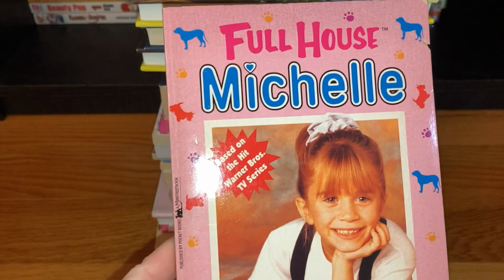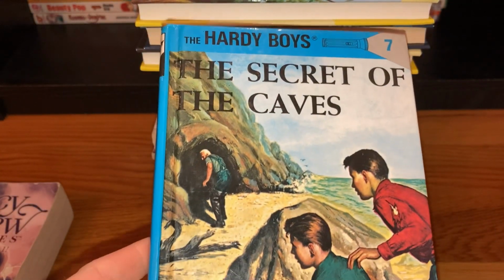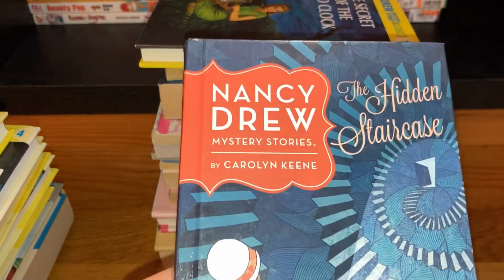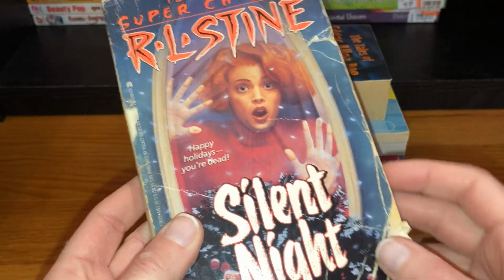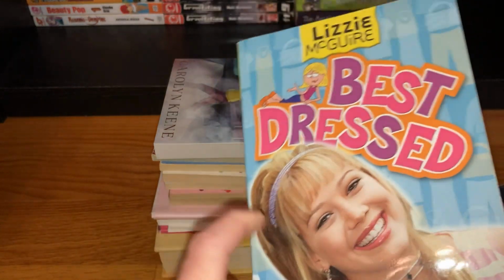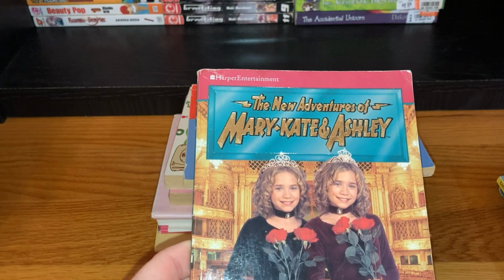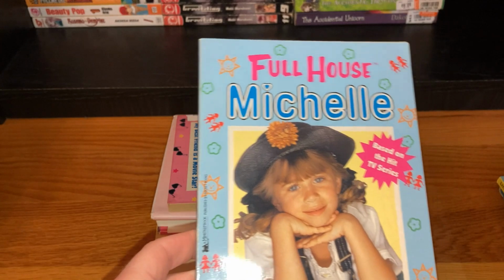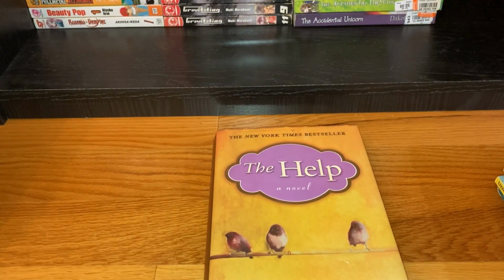Book Unhaul 1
*I do not own my intro and outro songs, They were downloaded off the YouTube copy right free music page.*

Intro song- Up In My Jam (All Of A Sudden) by - Kubbi Creative Commons — Attribution-ShareAlike 3.0 Unported— CC BY-SA 3.0 Music promoted by Audio Library Up In My Jam (All Of A Sudden) by - Kubbi Creative Commons — Attribution-ShareAlike 3.0 Unported— CC BY-SA 3.0 Free Download / Stream Music promoted by Audio Library

Outro song- Music: Dog and Pony Show - Silent Partner Title: Dog and Pony Show by Silent Partner Genre and Mood: Cinematic + Bright License: You're free to use this song and monetize your videos.